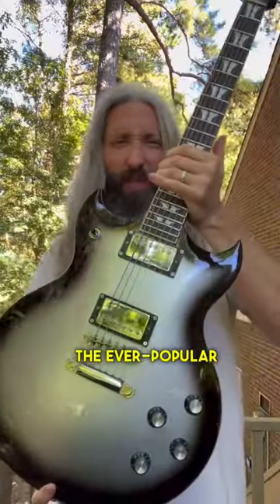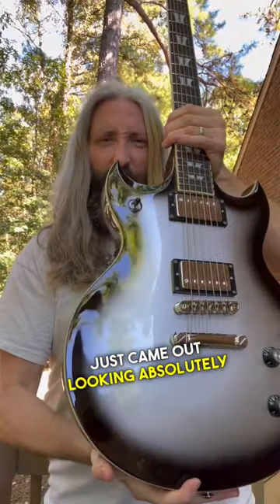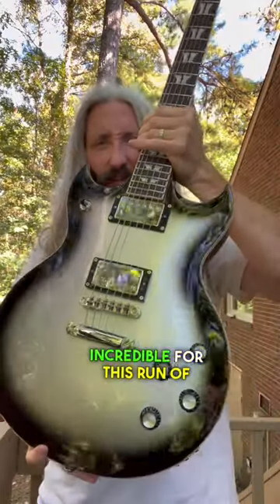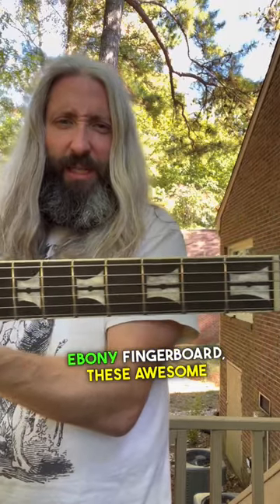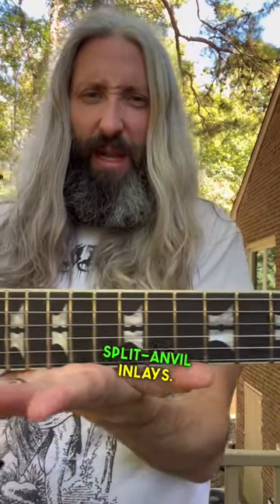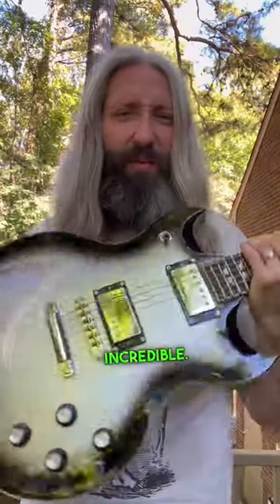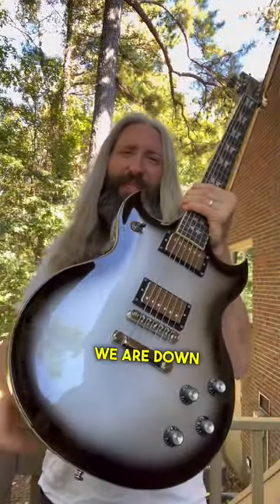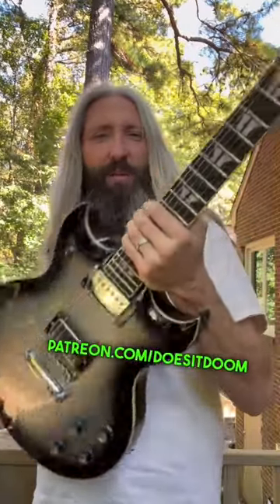Woodrite Warlord looking like a Mighty Battle Axe in this glistening Silverburst 🪙